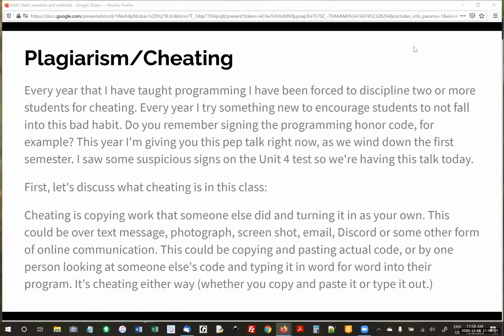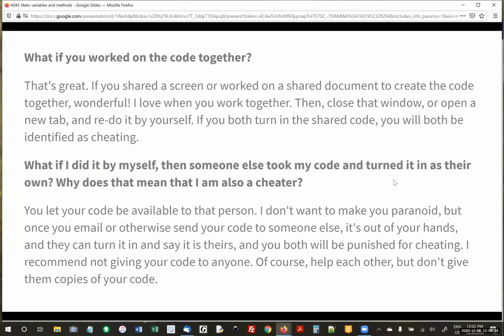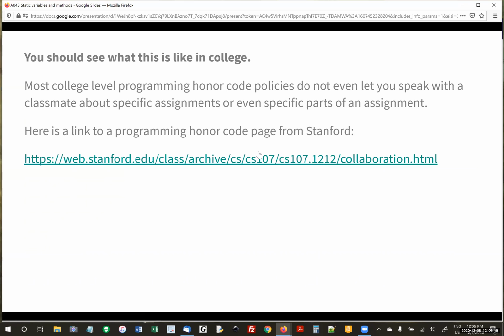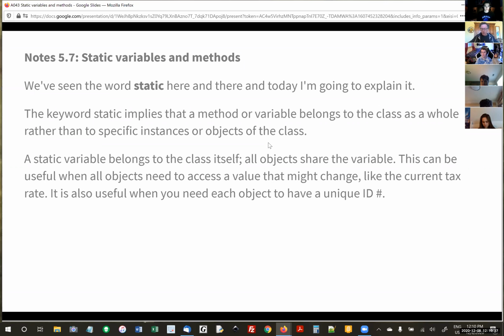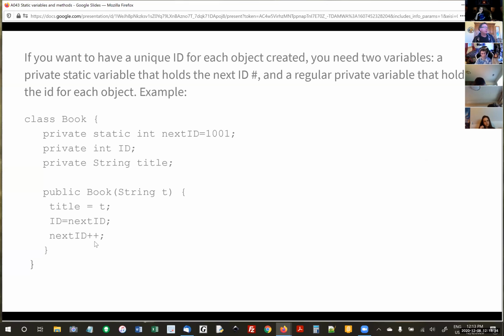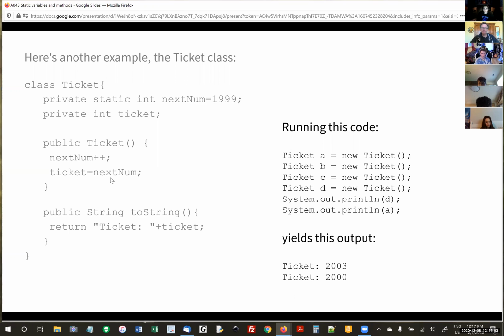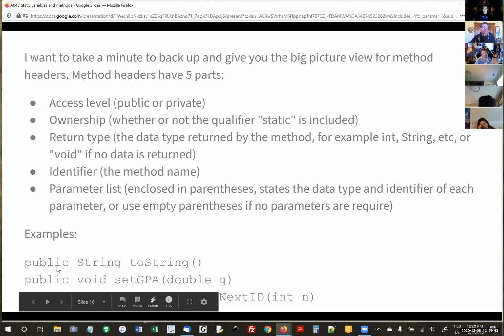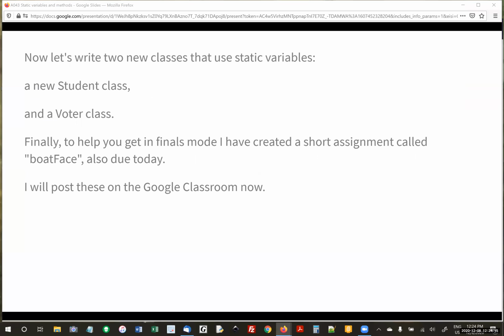Day43 Notes 5 7 static variables